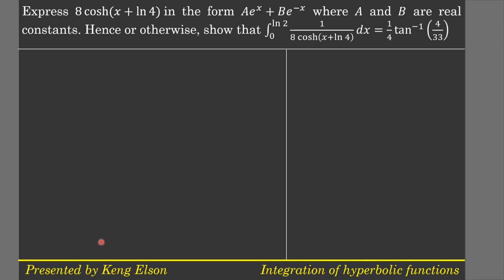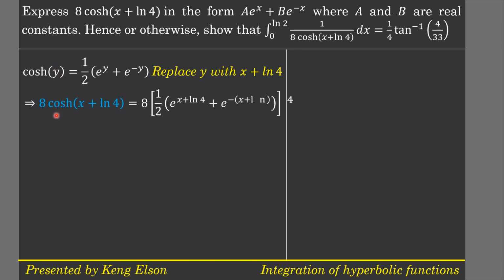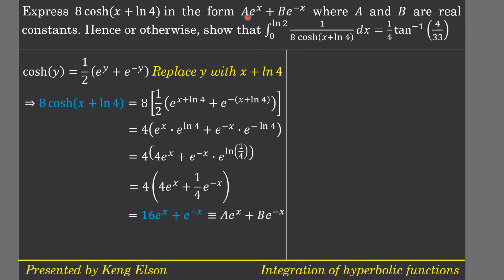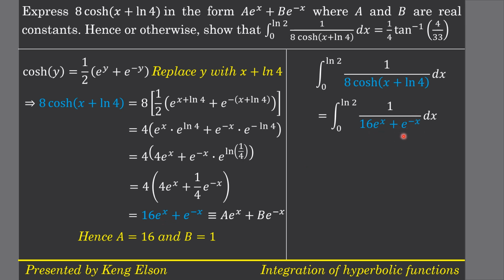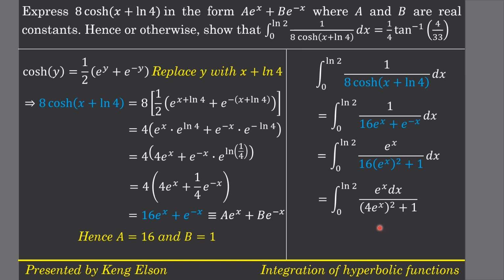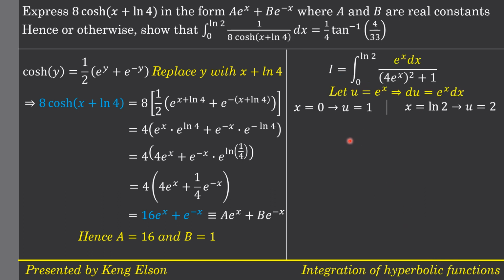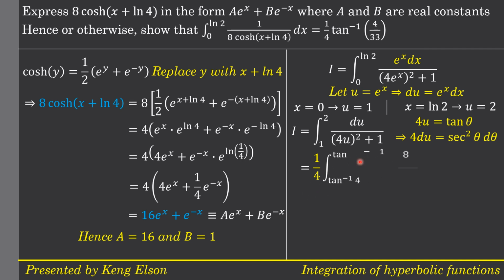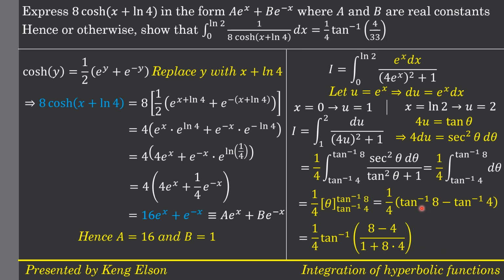Littoral mock 2020 F.Maths P2 Q3 | HYPERBOLIC FUNCTIONS | Integral Calculus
ROTATIONAL DYNAMICS
★ ROTATIONAL DYNAMICS 1
• moment of inertia by integration